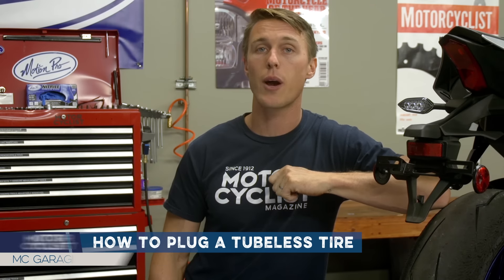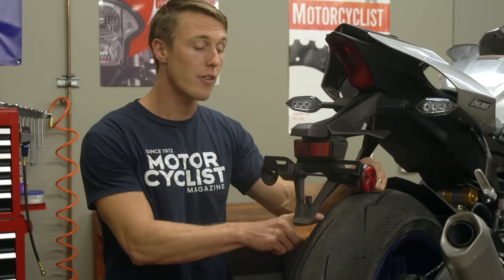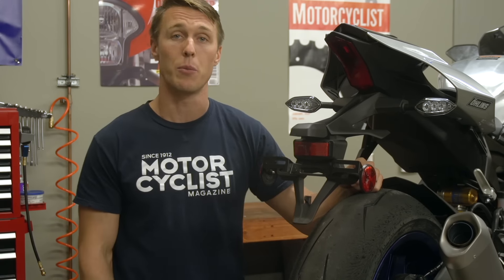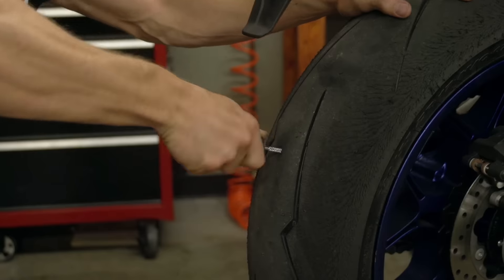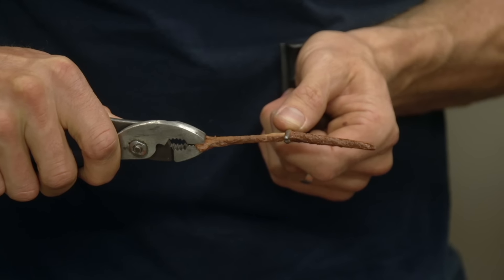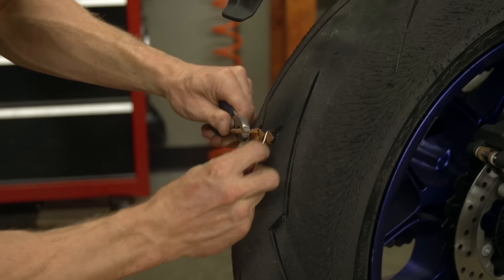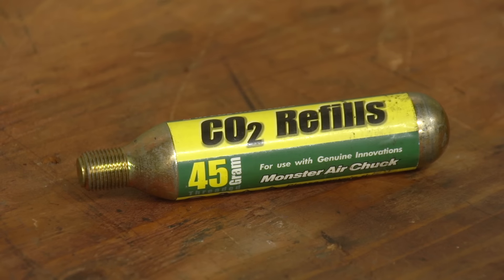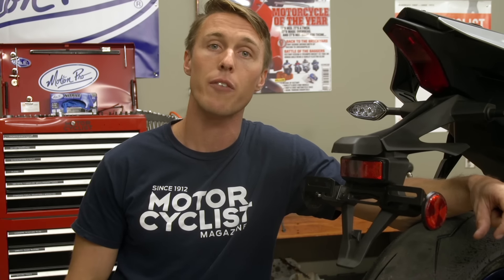How To Plug A Motorcycle Tire | MC GARAGE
Nails, screws, and glass—there’s lots of stuff lurking on the street just waiting to stab a hole in your tire Thankfully, most modern motorcycles are equipped with tubeless tires that are actually pretty easy to plug. Ari Henning gives step-by-step instruction for using a rope plug and C02 inflators to fix a flat.

It’s important to carry a quality tire-repair kit with you when you ride, and just as importantly, know how to use it!

Budget Tire Plug Kit
Repair kit with Battery Powered Pump
Motion Pro Tire Pressure gauge
Motion Pro Digital Tire Pressure gauge